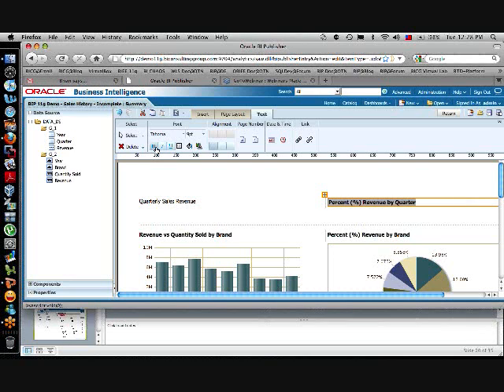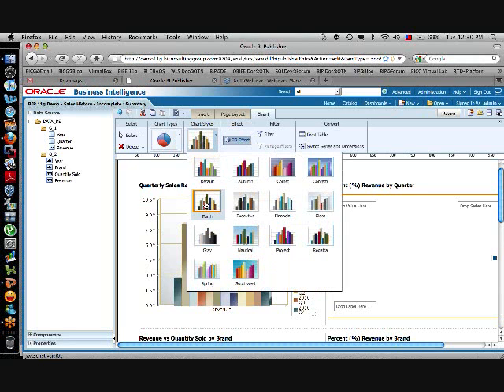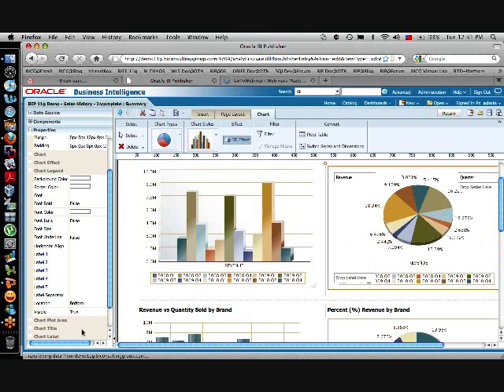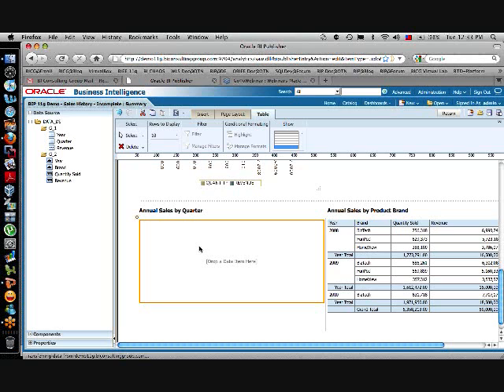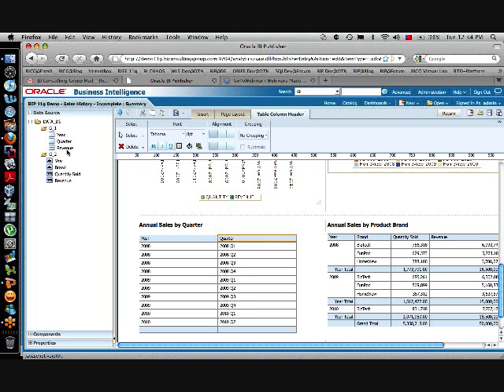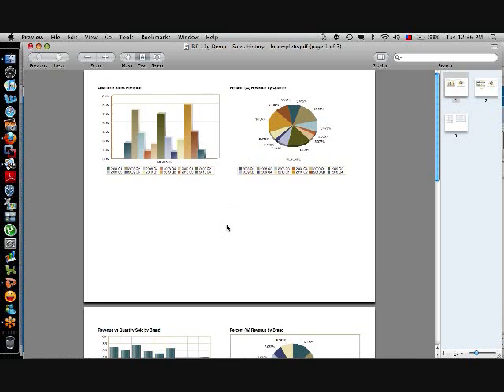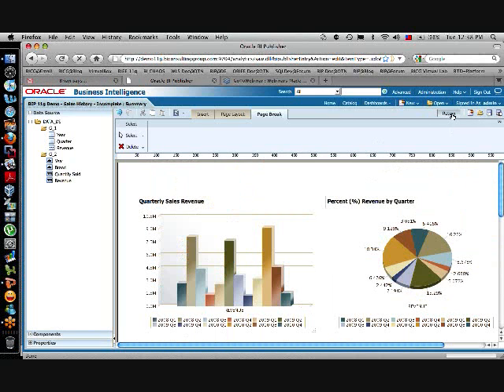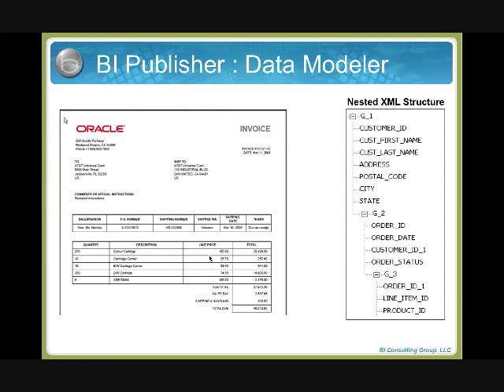BICG Webinar Series: OBIEE 11g: BI Publisher Overview - Part 3 of 5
The third chapter of many BICG Webinar Series chapters to focus on Oracle BI 11g.  BICG's OBIEE Task Force showed some of the changes specific to BI Publisher in a live demonstration of the latest release.

Presented by:  Amy Mayer and Jorge Anicama of BI Consulting Group, October 27th, 2010